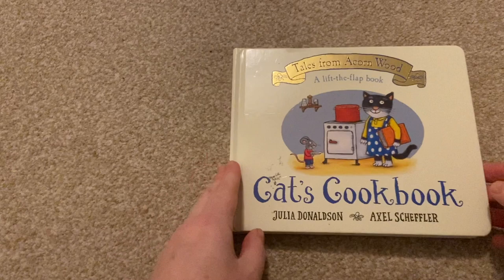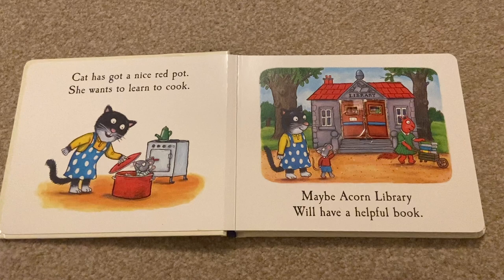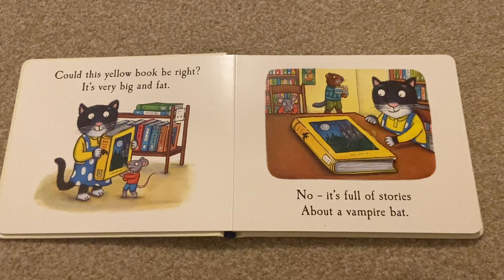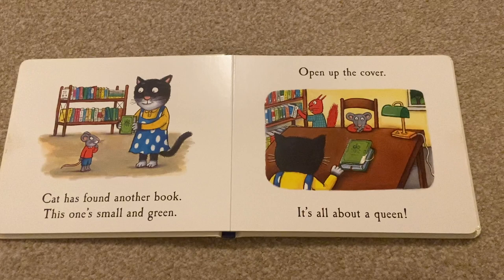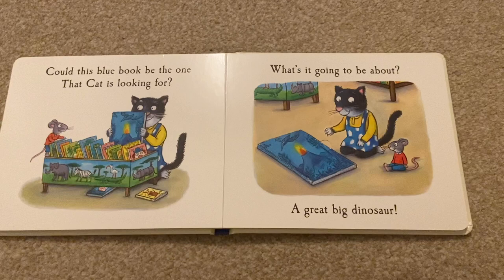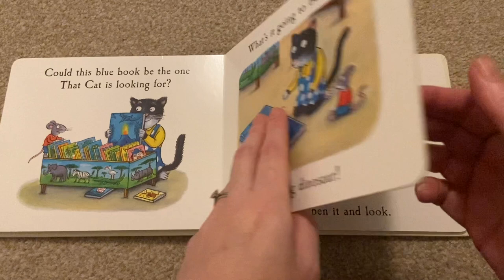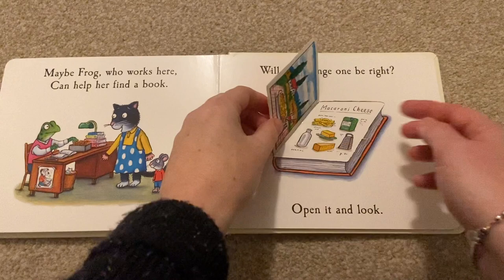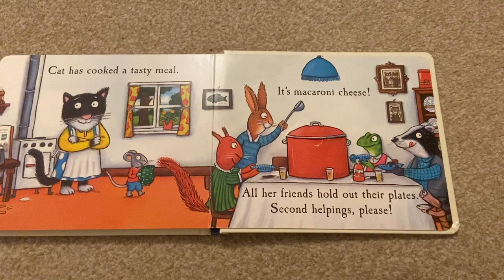Cat's Cookbook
Cat's Cookbook - Tales from Acorn Wood by Julia Donaldson